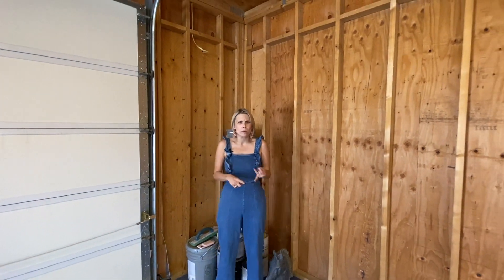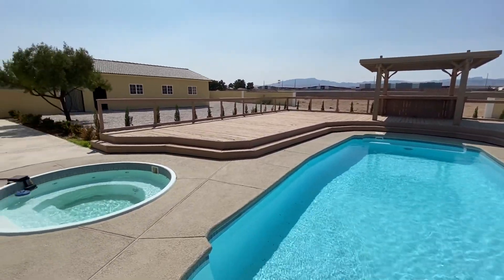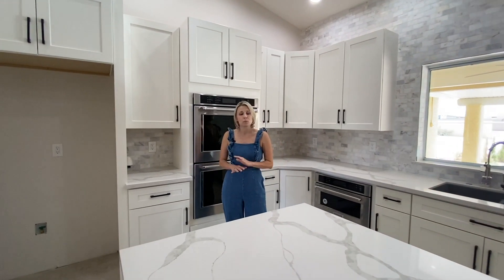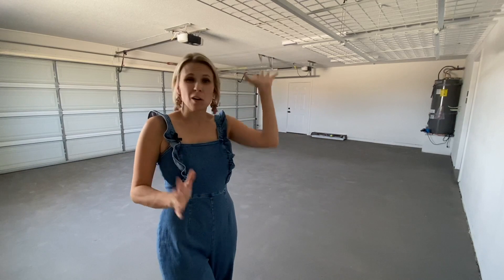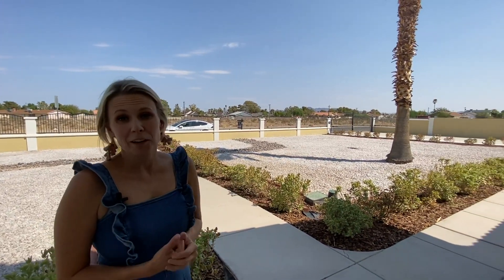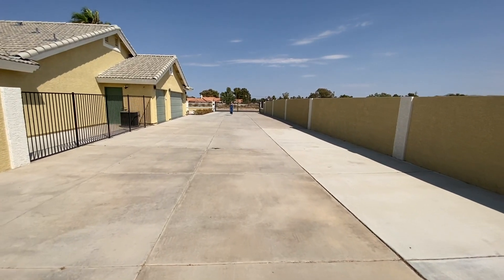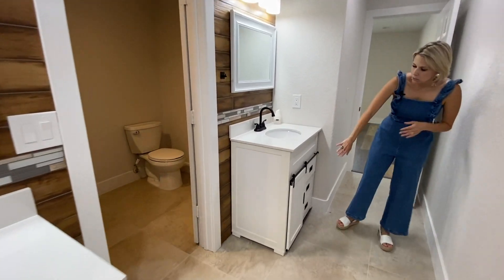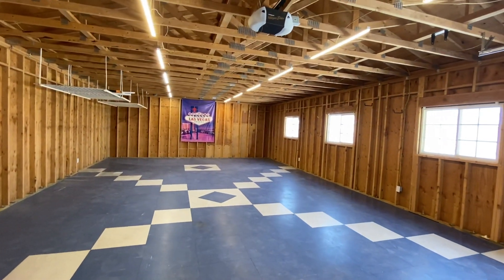Custom home with HUGE garage!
Moving to Las Vegas? Investing in Las Vegas Real Estate? LOOKING FOR A Custom home with a HUGE garage? Lots of Land? Click the link and we will be in touch!

Check out our team channels with TONS of Las Vegas lifestyle and real estate videos:

S.183015.LLC
Xpand Realty & Property Management
Cerrone Group